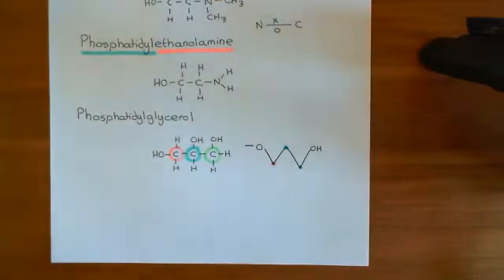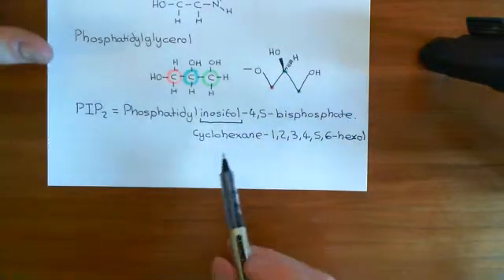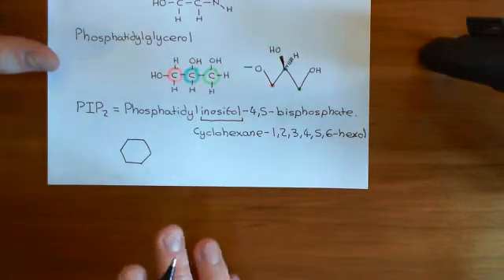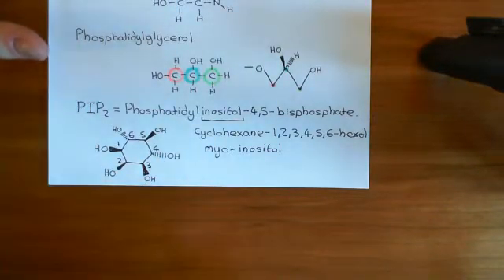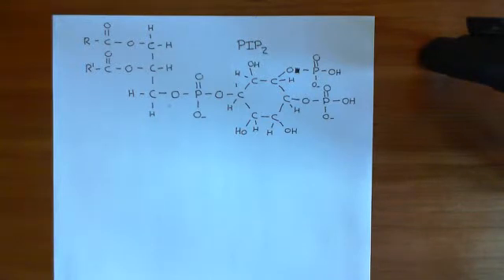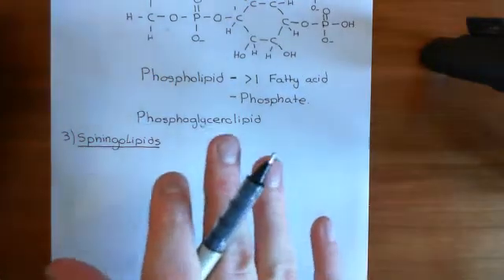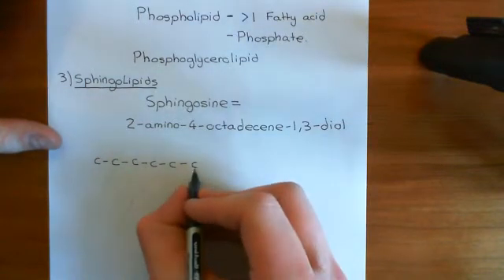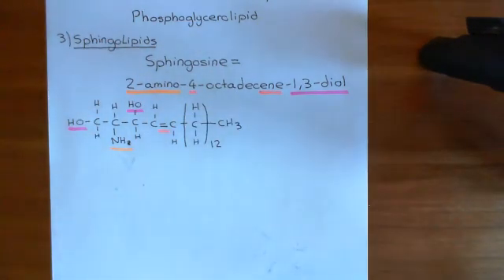Introduction to Lipids Part 3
In this video we discuss the structure of the different types of lipid molecule different types of lipid molecules.